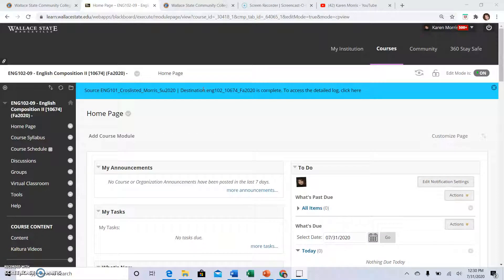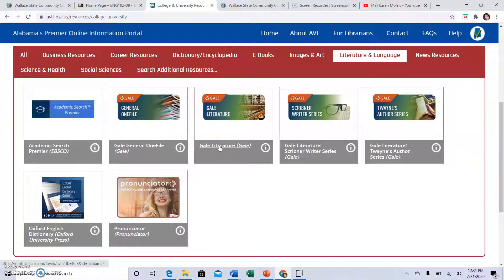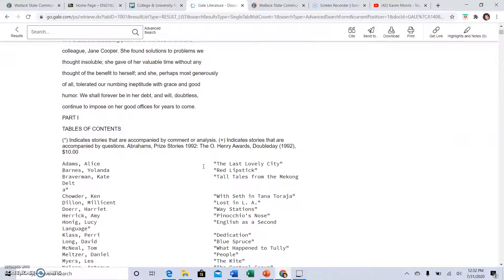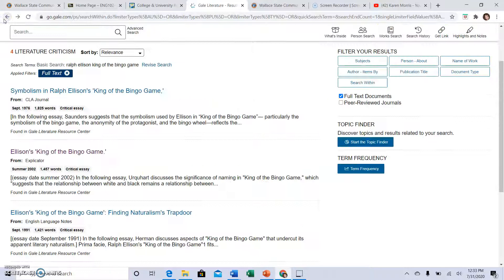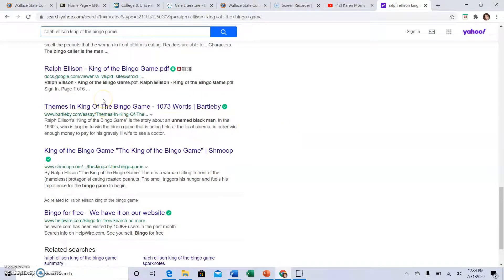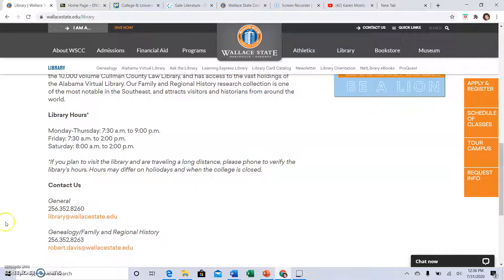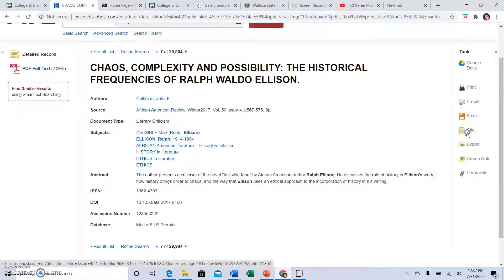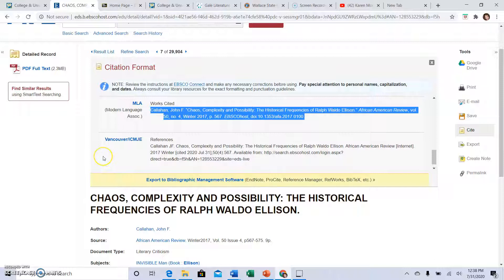Literary Analysis of a Short Story Research Using AVL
Remember: the point of using secondary sources for a literary analysis is to engage in conversation with the scholars who have also written about the story you are analyzing. Find quotations that contain ideas with which you can agree or disagree using textual evidence from the primary source (work you are discussing) to back up your assertion.

Call and/or email the college librarians for more help finding college-level research for your essay.